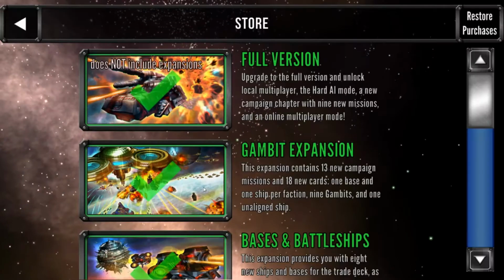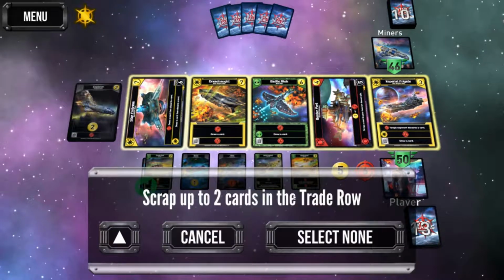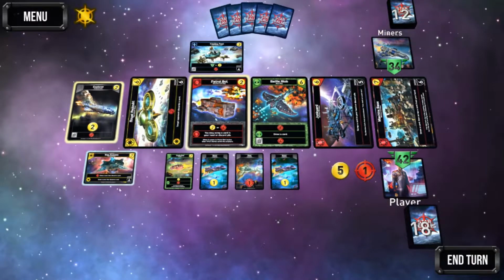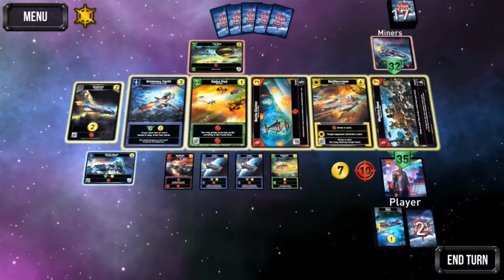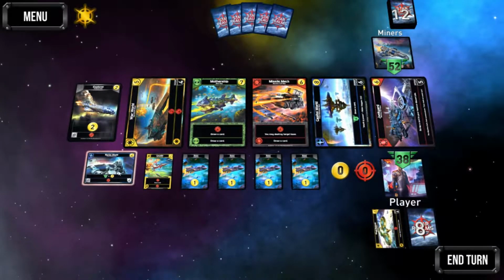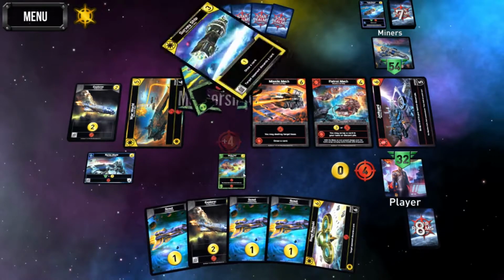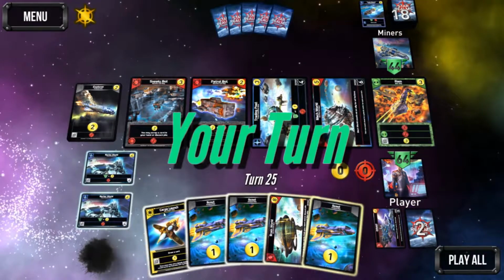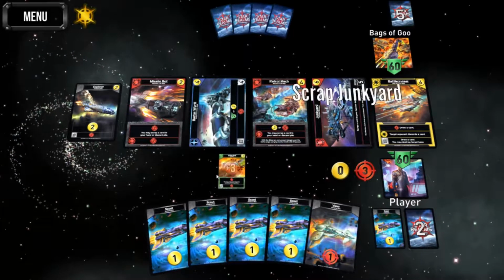Star Realms - More Campaigning - Episode 10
There is a new expansion, but it won't let me buy it in-game, so we just play some more campaign missions.

About CanadianTitan
Releasing new video game focused videos from Monday through Friday, this YouTube channel is focused on science fiction, fantasy, and more.

About David Peralty
David Peralty is a self-proclaimed geek and longtime fan of sci-fi, fantasy and gaming. He lives in Kingston, Ontario Canada and works providing WordPress server management for a variety of websites, so don't be surprised if my interest in online publishing bleeds into here from time to time.